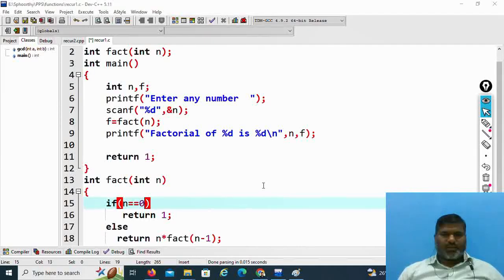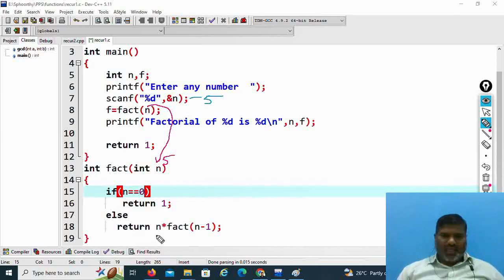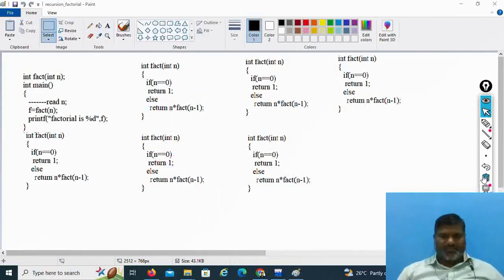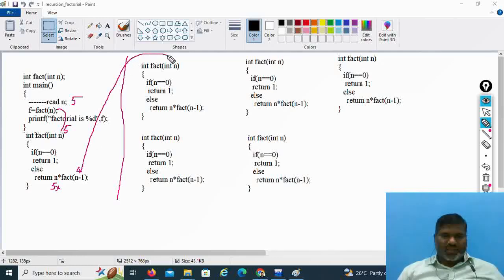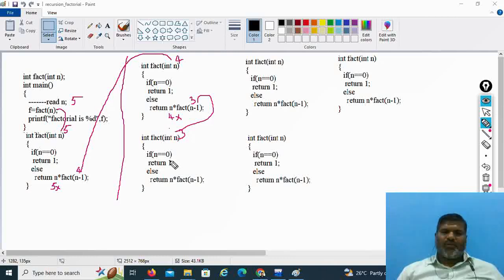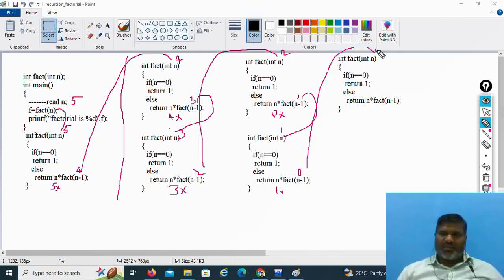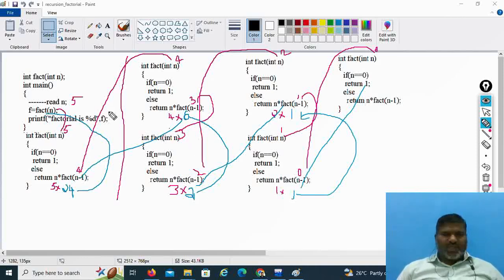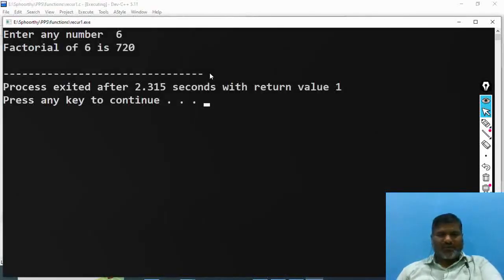C9.11| Factorial of a given number using recursion | C language |for Beginners|Dr. Khaja Masthan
A function calling itself is known as recursion